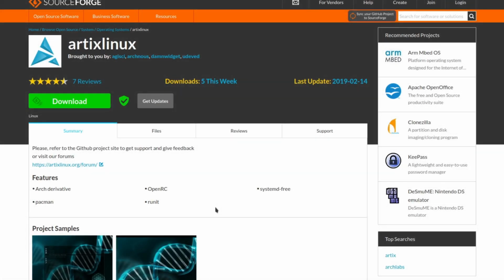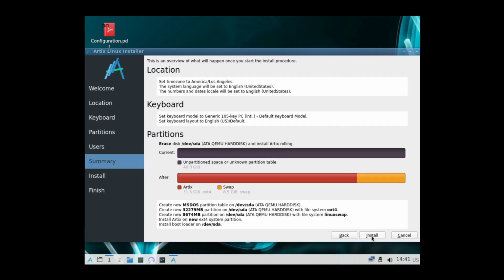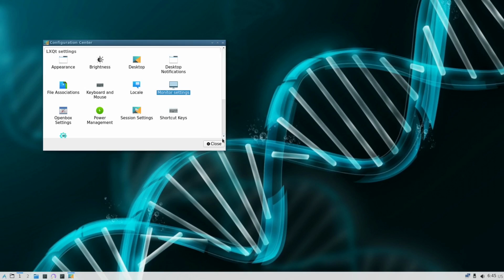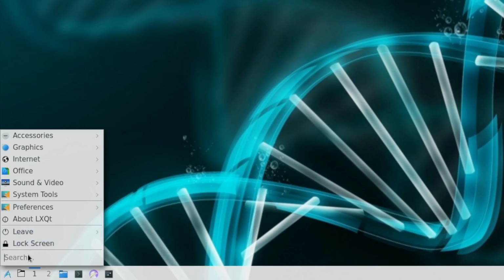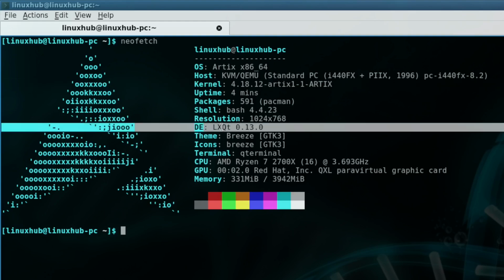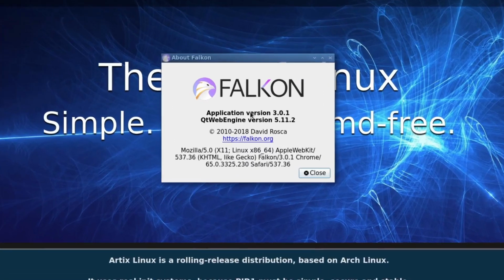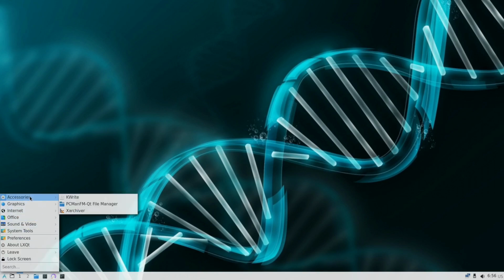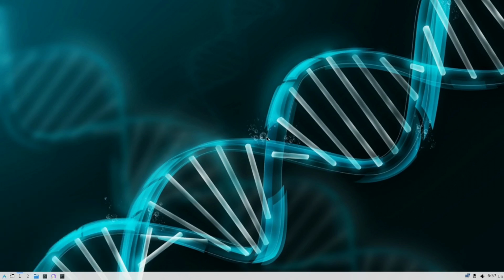Artix Linux - Installation and First Look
OS Type: Linux
    Based on: Arch
    Origin: Global
    Architecture: x86_64
    Desktop: Cinnamon, LXDE, LXQt, MATE, KDE Plasma, Xfce
    Category: Desktop, Live Medium
    Status: Active

Artix Linux is a fork (or continuation as an autonomous project) of the Arch-OpenRC and Manjaro-OpenRC projects. Artix Linux offers a lightweight, rolling-release operating system featuring the OpenRC init software. (Alternative spins feature the runit and s6 init software.) Several editions of Artix Linux are available, featuring either a plain command line or one of several desktop environments.